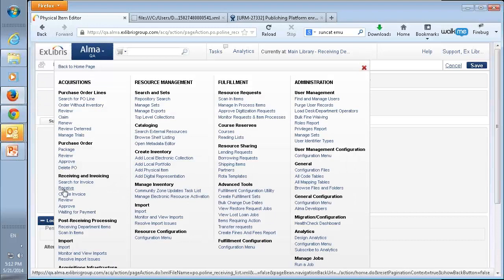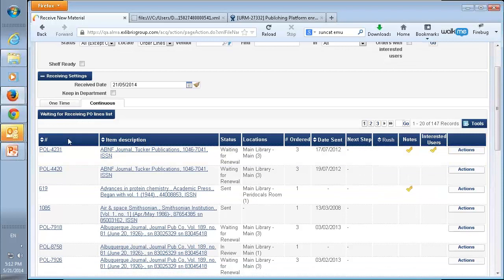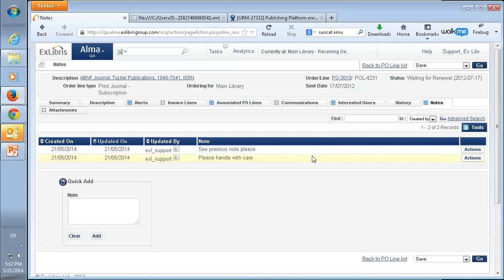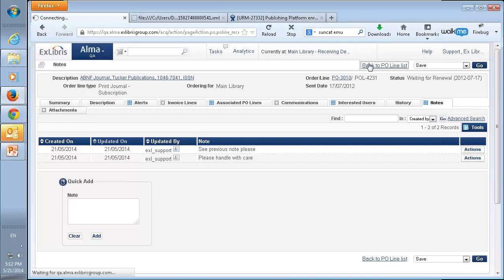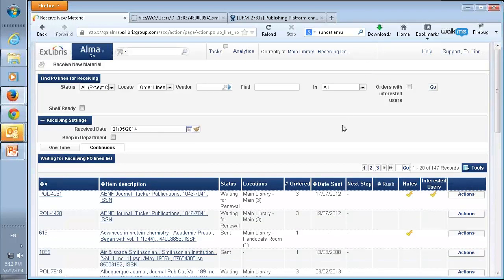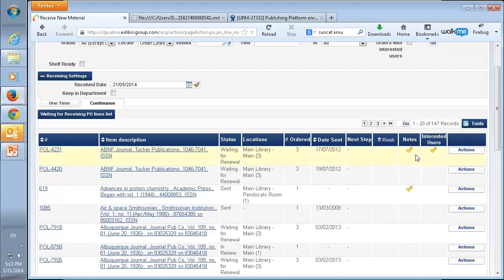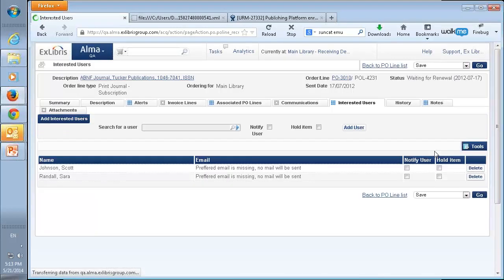Navigate to Notes During Receiving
Navigate directly from the Receiving workbench to the Notes tab of a PO Line. You can also navigate to the Interested Users tab in a similar fashion.